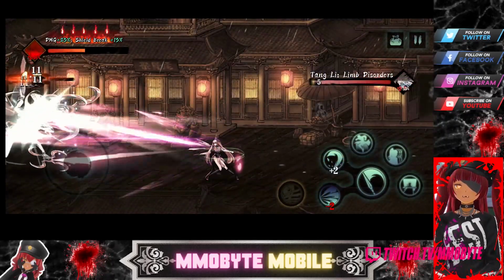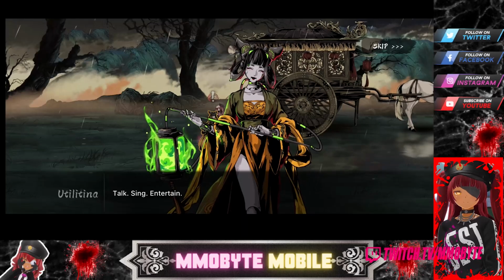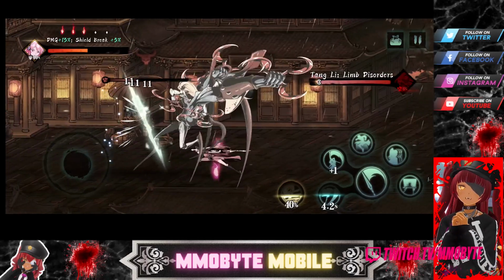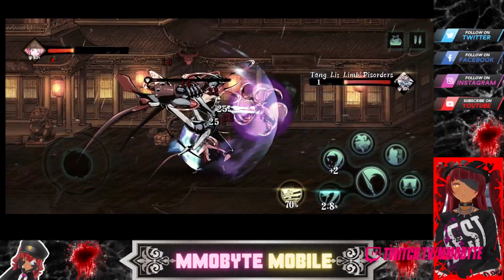Phantom Blade: Executioners is an IMPRESSIVE New Action Game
Please follow Sora on all their socials!

Assets used:
- Blood webcam border
VTuber avatar made on CUSTOM CAST